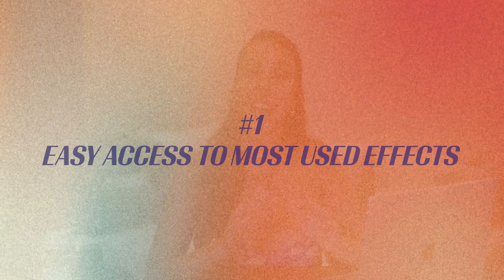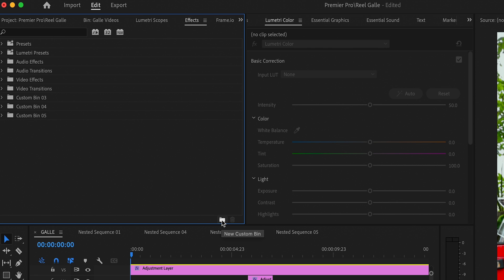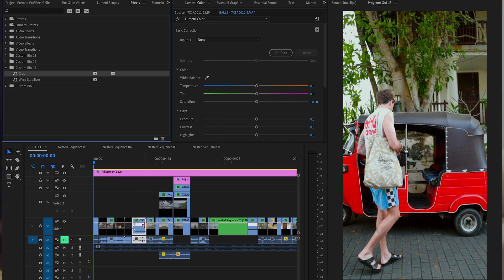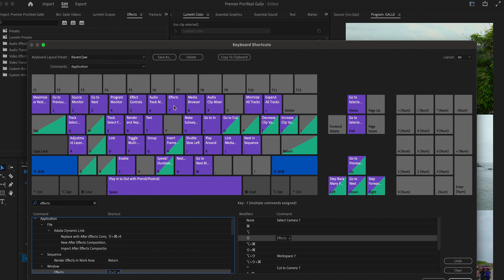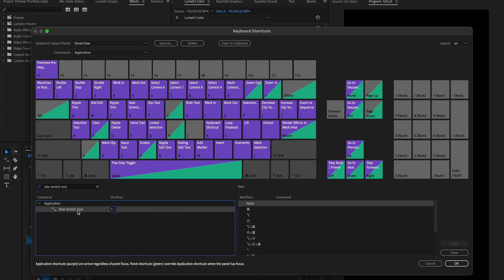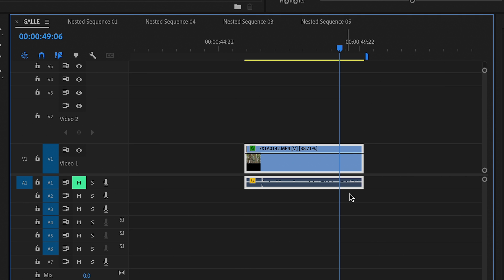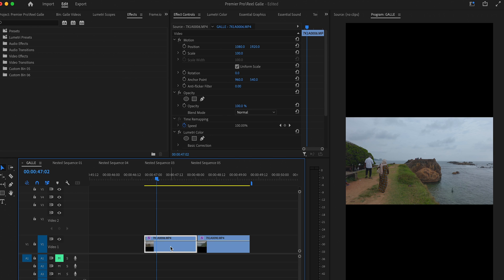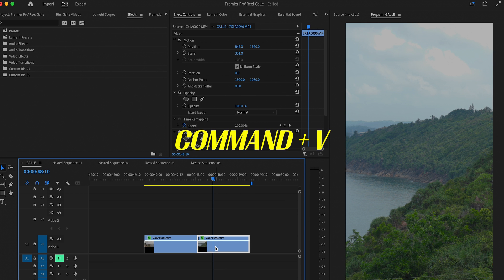Premiere Pro Secrets: 5 Tips for Lightning-Fast Editing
Hi everyone! This is the first of many editing tutorials, so welcome and I hope you get something out of it.

In this video you are going to learn the ultimate Adobe keyboard shortcuts for video editing plus some extra tips. I'm going to breakdown the most efficient ways to speed up your editing process using shortcuts for Adobe Premiere Pro. Whether you're a beginner or a pro, these shortcuts will surely speed up your processes and get that video done sooner.